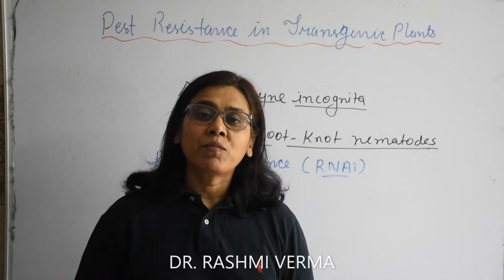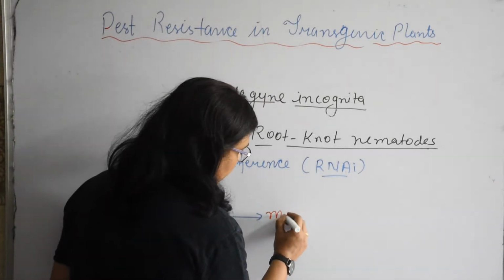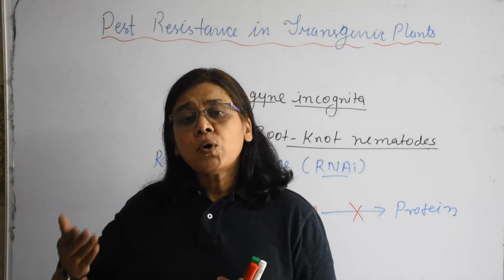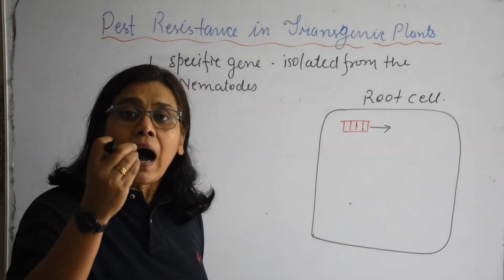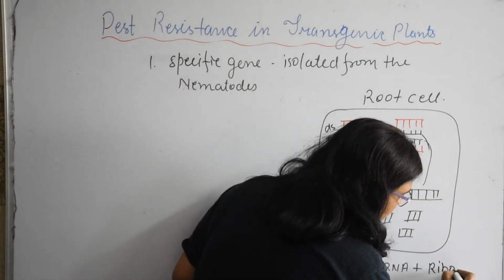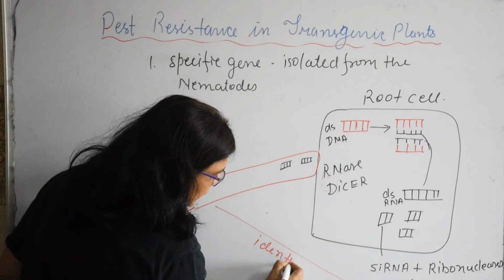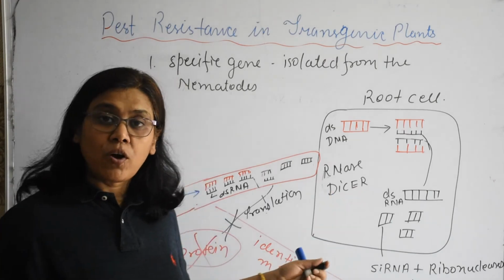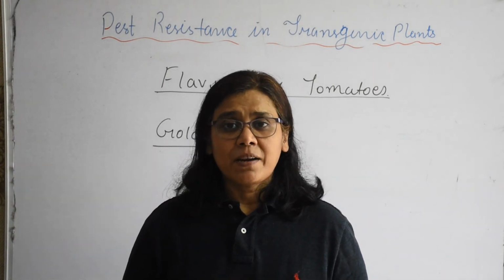Pest Resistance in Transgenic Plants For class 12 & NEET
Pest Resistance in Transgenic Plants
Nematodes not only infect animals but they infect plants too. In plants, they cause severe damage which leads to reduction in the gross yield.
Meloidegyne incognita infect the root of tobacco plants. They feed on the root cell and cause root to grow large knots and reduces the yield. Hence, they are called root-knot nematodes.
The concept of biotechnology is used to shield the crops against the fury of nematodes by adapting the strategy based on the process RNA interference.
RNA interference is a process which RNA inhibits the expression of gene or translation by silencing mRAN. It is natural cellular defence mechanism in eukaryotes against viral protein, etc.
The specific gene is isolated from the nematode and introduced into host cell by using vector, i.e., Bacillus thuringiensis. The introduction of gene is such that the DNA synthesise both sense and anti-sense RNA (forming ds RNA). An enzyme RNase ‘Dicer’ cut the ds RNA into small pieces of 21 – 23 nucleotides, called small interfering RNAs (siRNAs). Each siRNA forms complex with ribonuclease to form RNA-induced silencing complex (RICS).
when nematode come in contact with the transgenic plant, siRNA enters its body, it unwinds and RICS gets activated. RICS targets the transcribes and cut into small pieces and siRNA binds with the mRNA. This destroy the mRNA.
When the mRNA is destroyed, no protein is synthesised which eventually leads to death of the parasite. Thus, transgenic plants are protected from the parasites.
‘Flavr Savr’ Transgenic Tomatoes: - are transgenic tomatoes in which a gene responsible for synthesis of an enzyme ‘polygalacturonase’ which promotes softening of the fruits has been reduced. Hence, the shelf life and flavour of fruits can be stored for longer period of time.
Golden Rice: - is transgenic rice in which a foreign gene from daffodil, has been introduced which encodes Beta-Carotene.  β- carotene is converted into vitamin-A. Thus, golden rice is rich in vitamin-A.